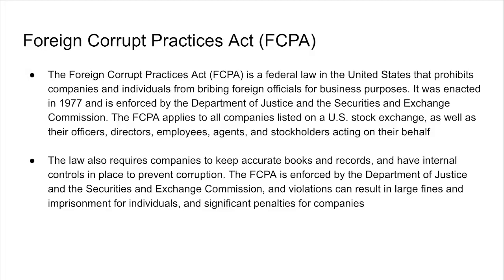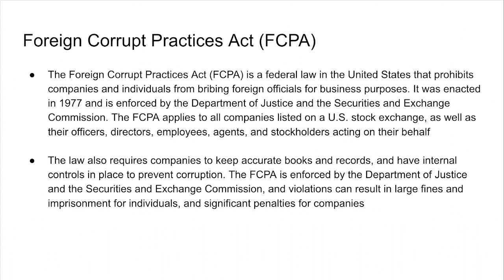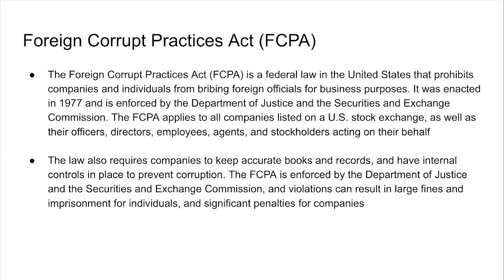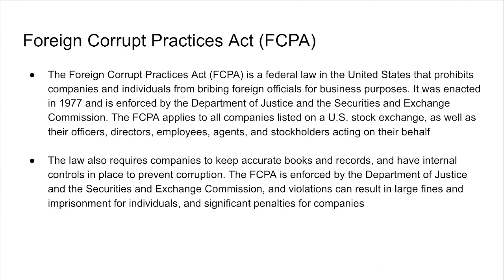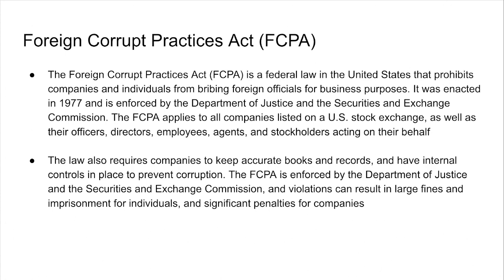Foreign Corrupt Practices Act